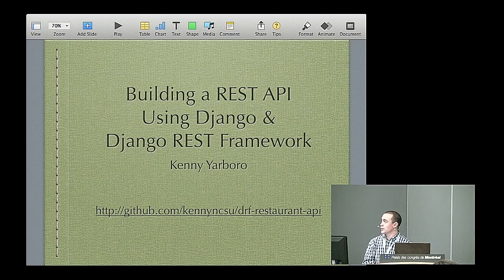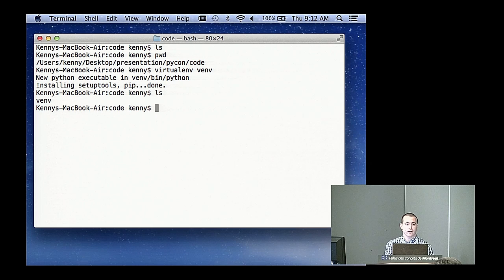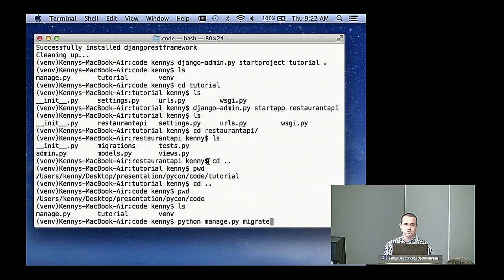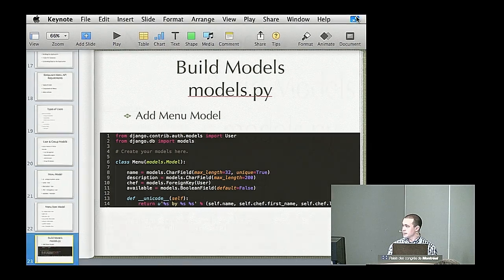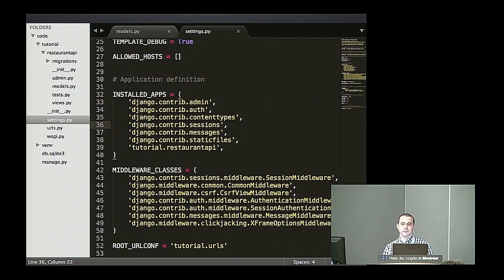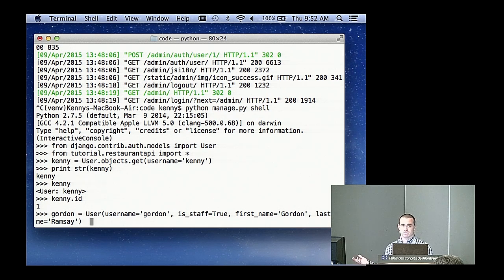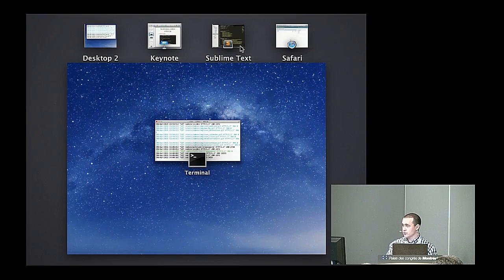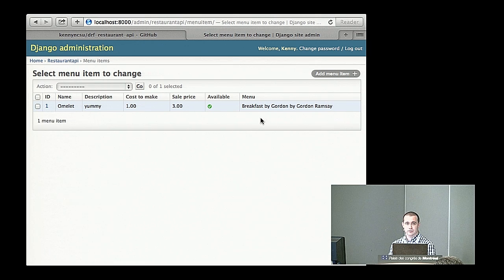Kenny Yarboro - Building a REST API Using Django & Django REST Framework - PyCon 2015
---Partial tutorial, only the beginning of the tutorial was recorded, sorry for the inconvenience---

"Speaker: Kenny Yarboro

Using a combination of Django and Django REST Framework, we will build a Restaurant Menu that can be managed via a REST API. Starting from the install of the Django REST Framework, we will build our way to a functional API that meets the needs of developers and end-users. You will walk away with an understanding of the basic concepts of REST APIs and a working sample project.